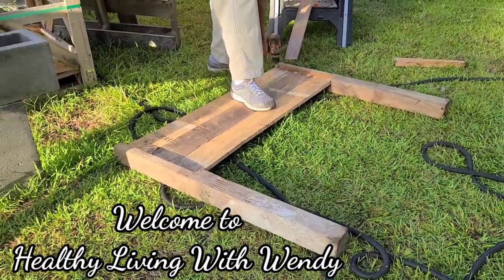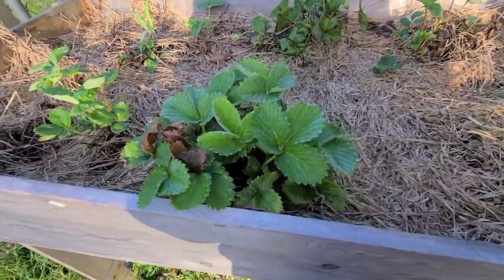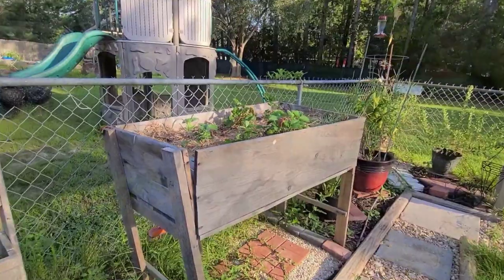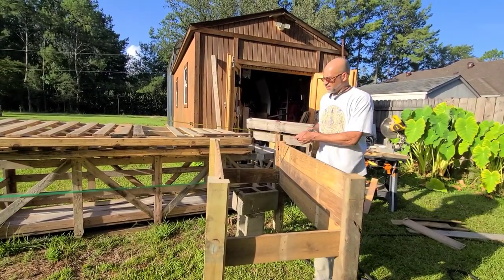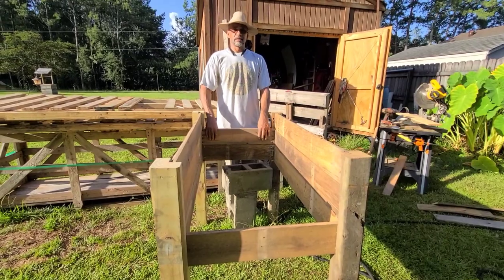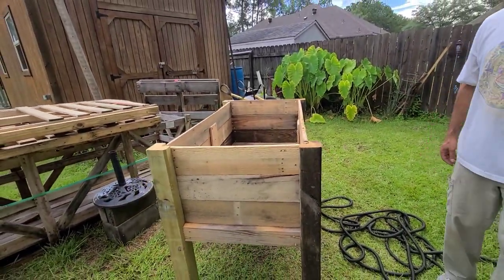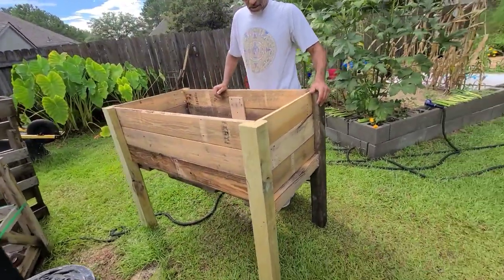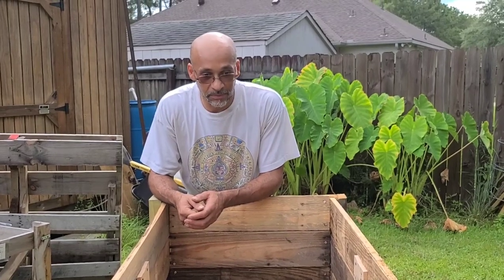DIY PROJECT Elevated Raise Garden Bed.